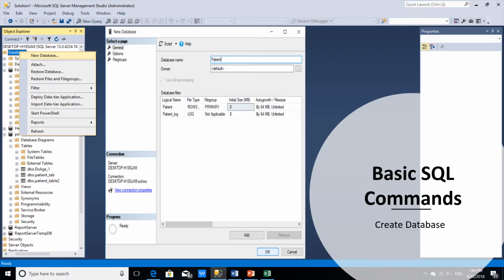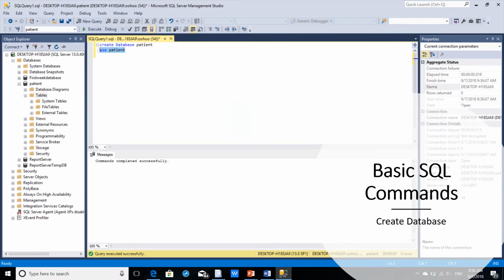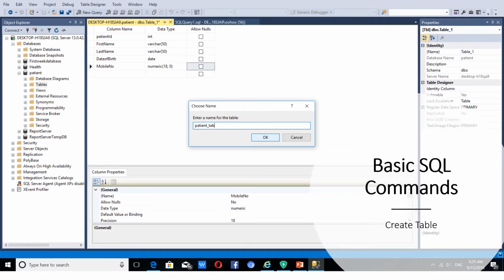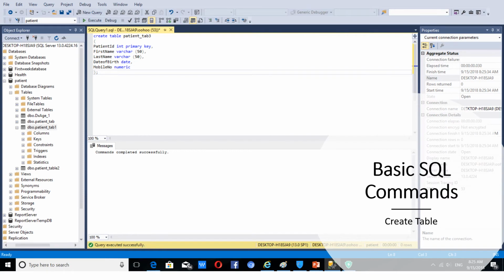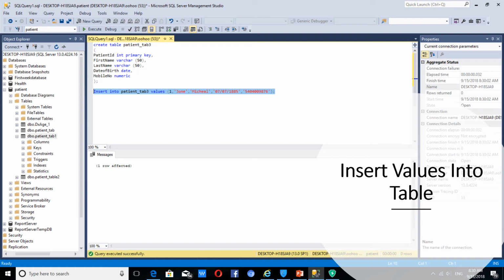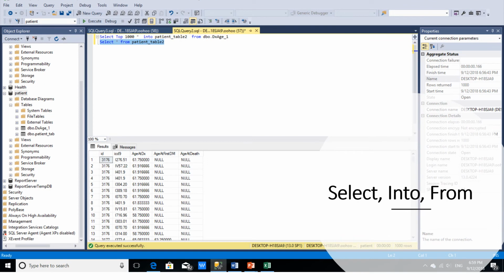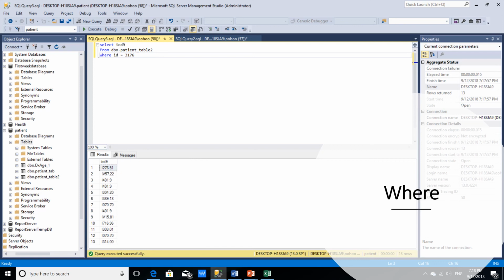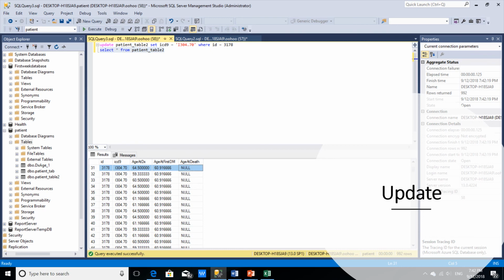Basic SQL Commands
This presentation was prepared as part of the HAP 709 course on Basic SQL Commands taught by Farrokh Alemi, PhD at George Mason University Department of Health Administration and Policy."  My name is Ohud Baafif and  I'm a student in Health Informatics field.